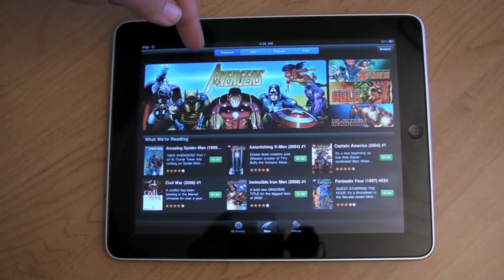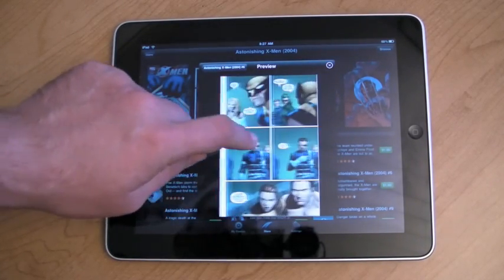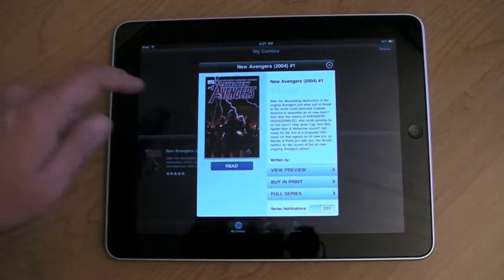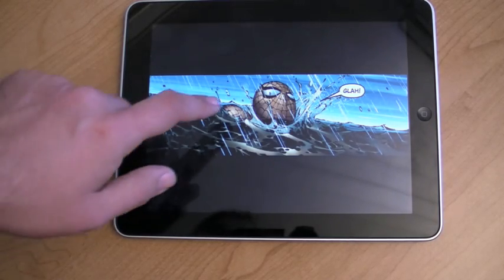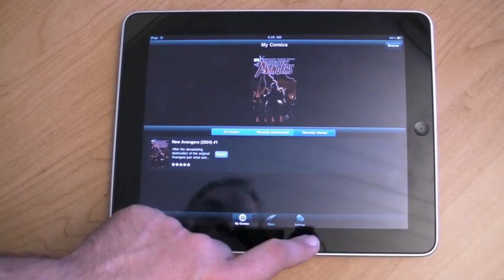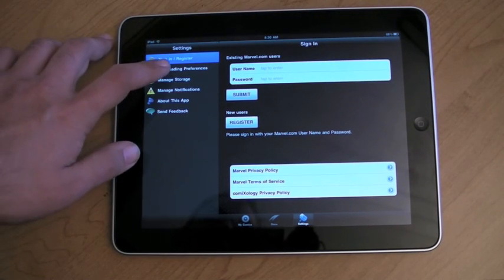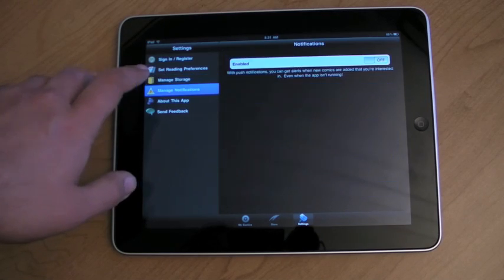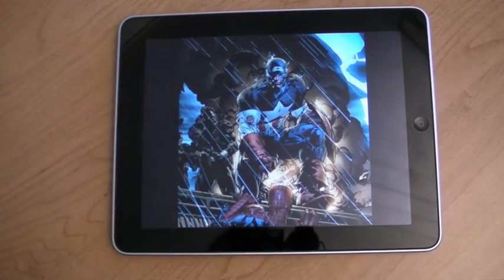Marvel Comics for iPad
Marvel Comics for iPad brings some of Marvel's vast library of titles (Spider-Man, Iron Man, X-Men, Avengers, Hulk, etc.) to Apple's new big screen device. You need a Marvel.com account to download free and paid comics, but at least they have an app. unlike DC so far(!)